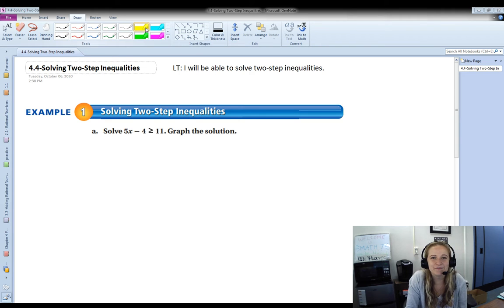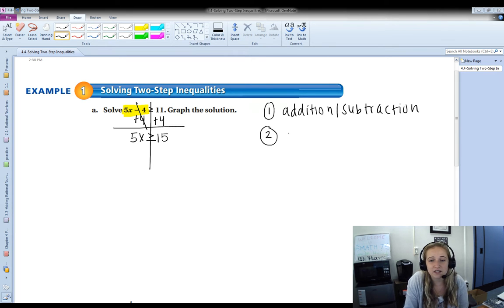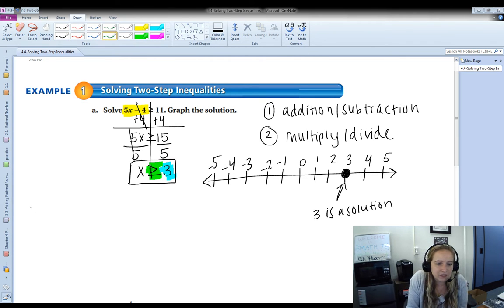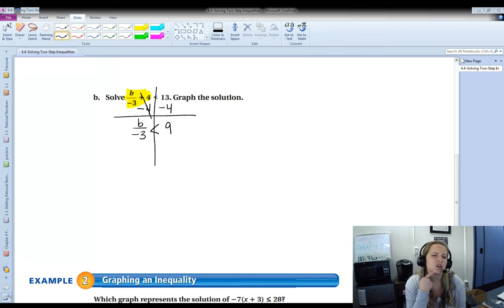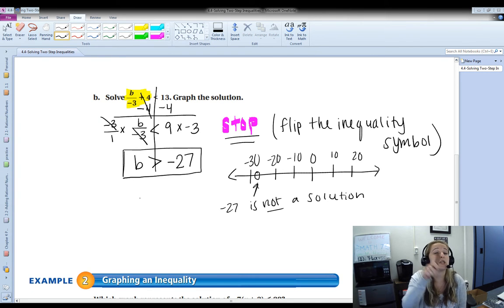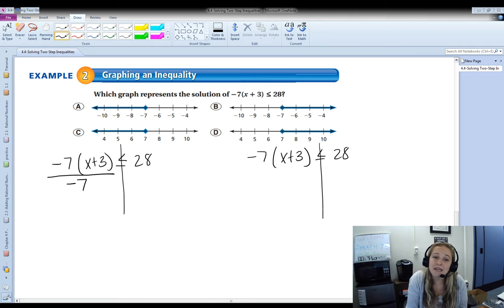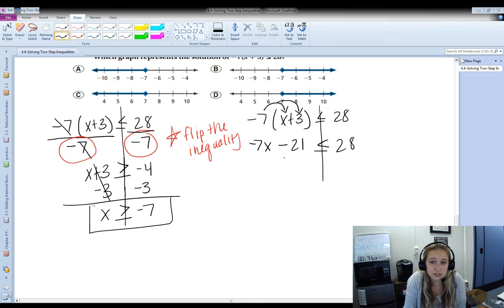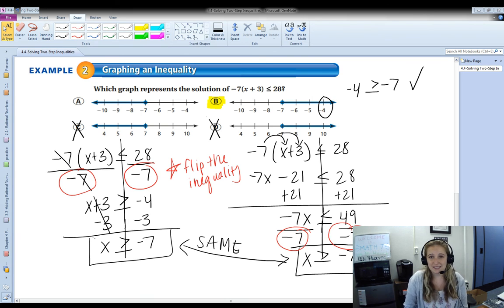4.4- Solving Two-Step Inequalities